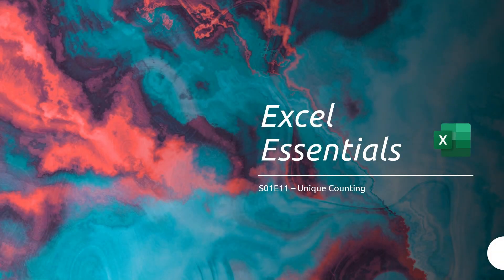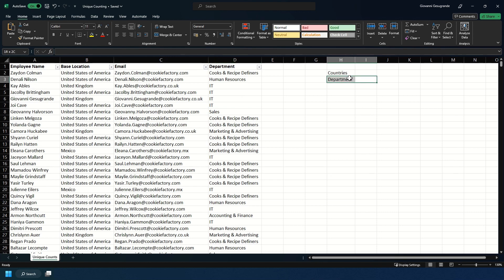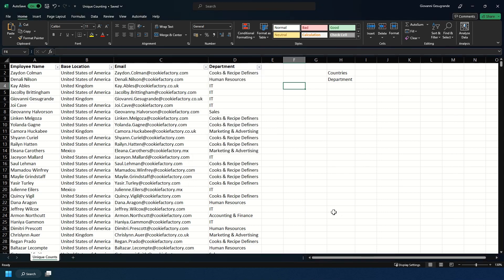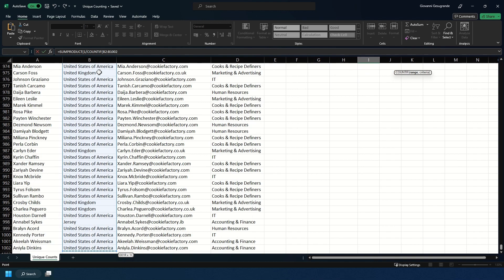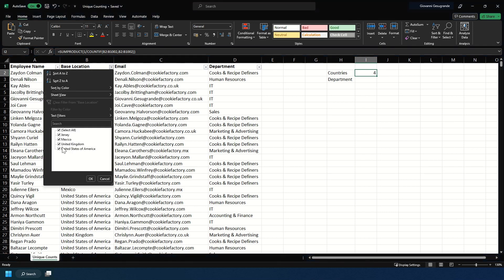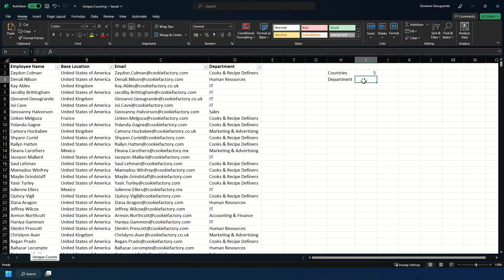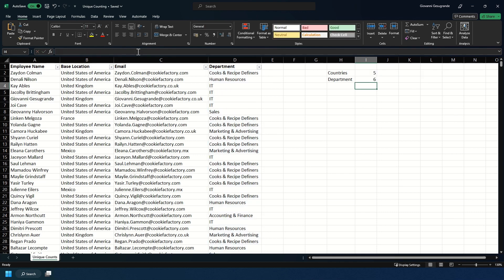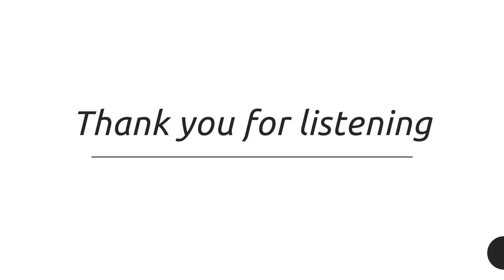Unique Counting - Excel Essentials S01E11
Welcome back to Excel Essentials, the series that covers all the essential features of Microsoft Excel. In this episode, we'll be diving into the unique counting functionality in Excel. Unique counting allows you to determine the number of distinct or unique values in a range or dataset. We'll guide you through the various techniques and functions available to perform unique counting, focusing on the COUNTIF and SUMPRODUCT. Whether you're a beginner or an advanced Excel user, this episode of Excel Essentials will provide you with practical examples and tips to master the art of unique counting. Join us as we unlock the potential of this function and empower you to analyze and interpret your data more effectively. Let's dive in and level up your Excel skills together!

Formula Structure:

=SUMPRODUCT(1/COUNTIF([Range]/[Range]))